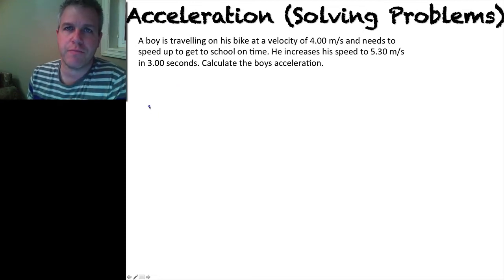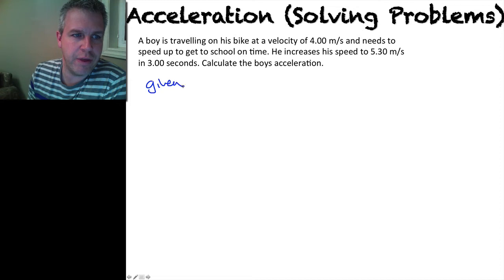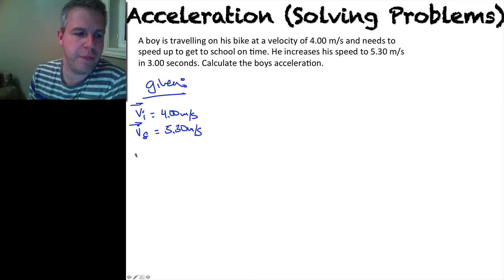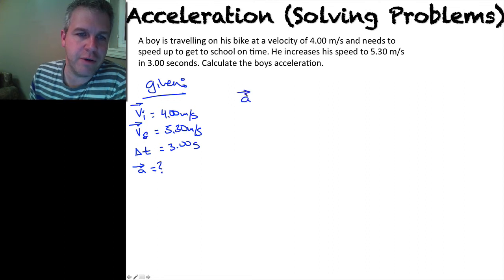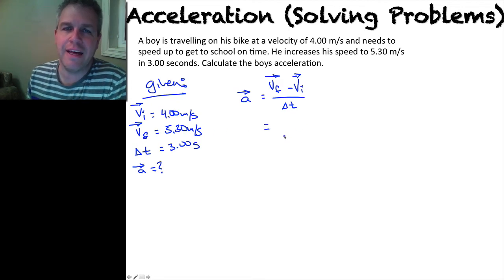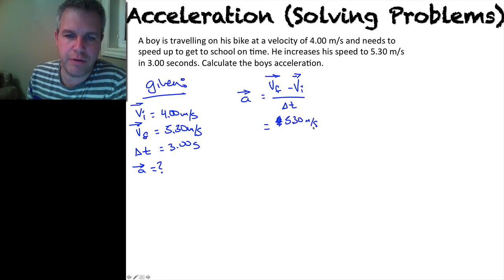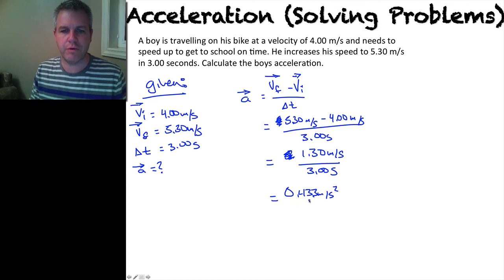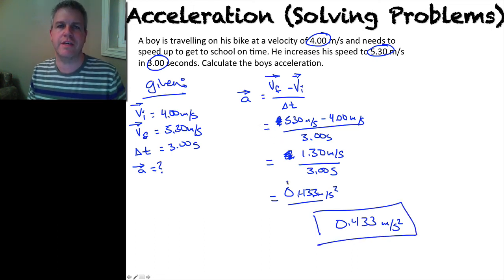Acceleration Problem 1